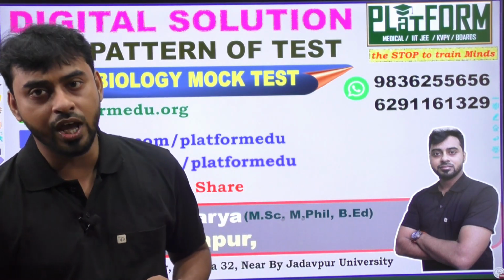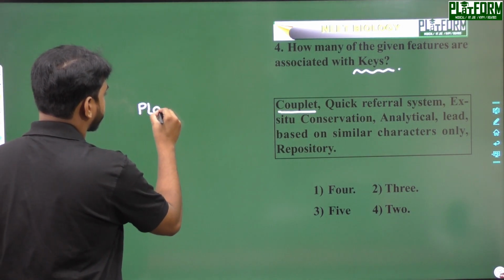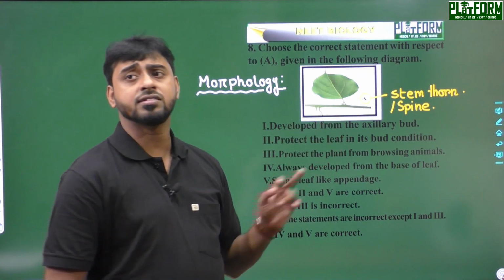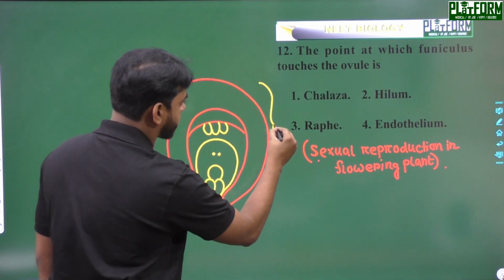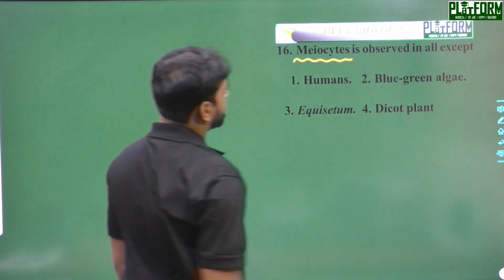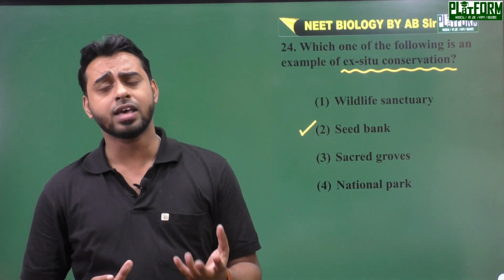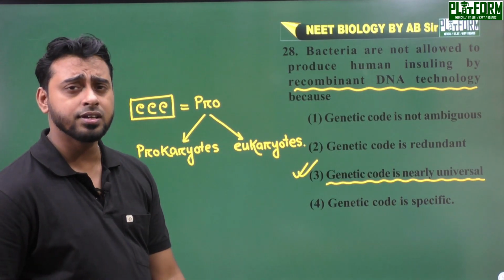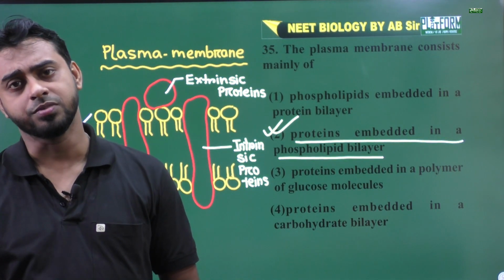NEET 2021|| NEW PATTERN OF TEST || SEC-A || BIOLOGY (BOTANY) MOCK BY A. BHATTACHARYA || PLATFORM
Welcome to Platform Education's YouTube channel. It is an extension of our commitment to bring to you the highest quality of education required to place you on a firm footing and kickstart your journey towards success in NEET and JEE as well as board exam.

Academically yours:
TEAM PLATFORM
JADAVPUR